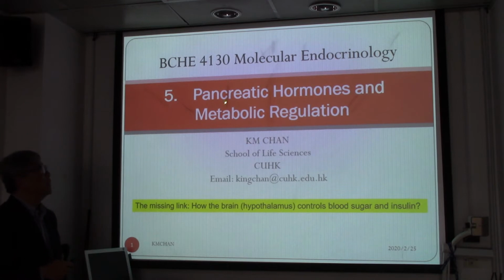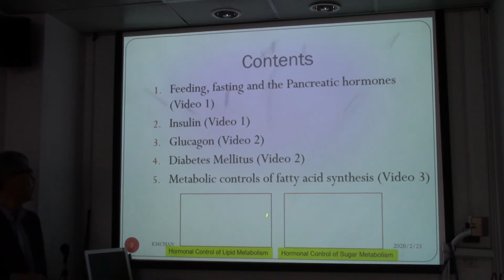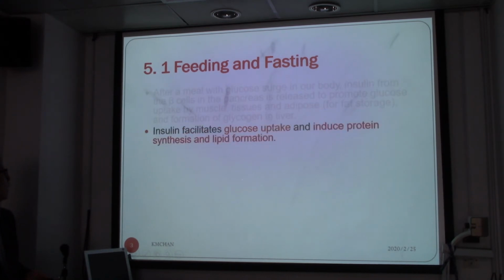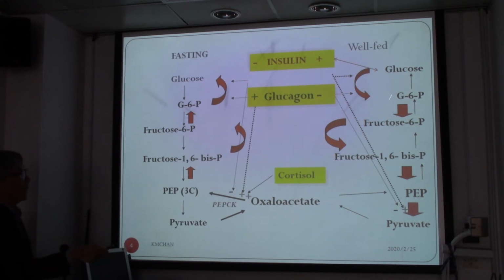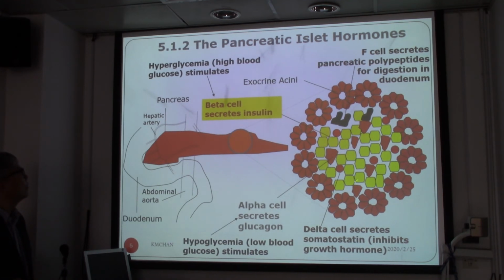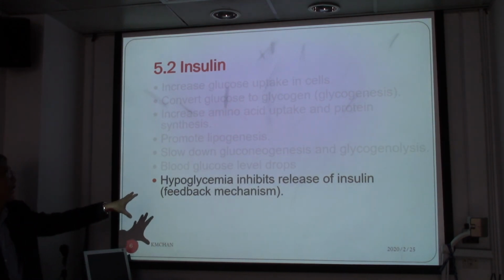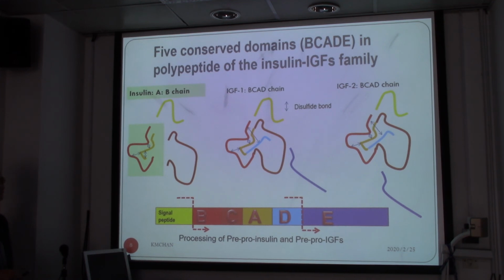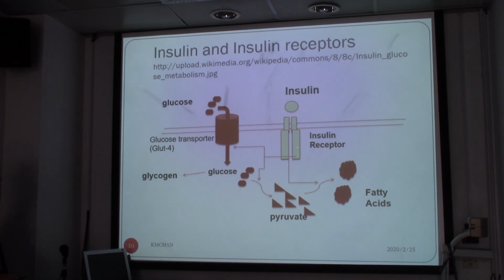Pancreatic Hormones (1) Insulin and Blood Glucose Control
In week 5 of this Molecular Endocrinology course, we explore the hormonal regulation of blood sugar levels. Let's start with Insulin and its actions. Insulin was discovered by Best and Banting in Canada, it was found 100 years ago in the pancreas; the missing link from the pancreas to the brain is still not well understood yet.